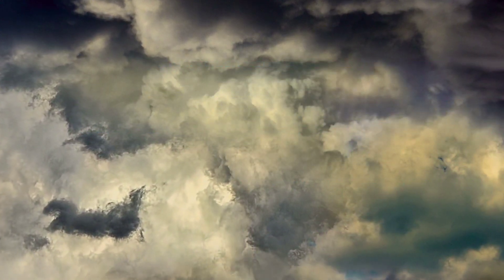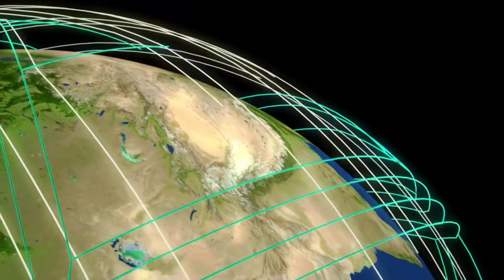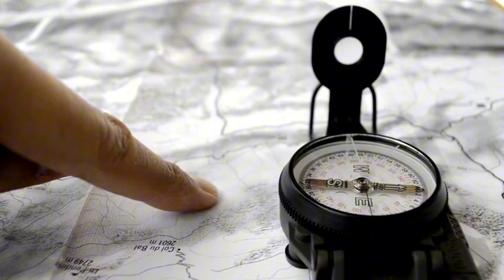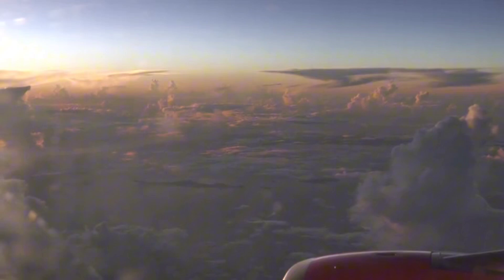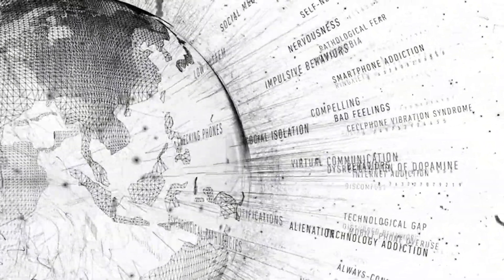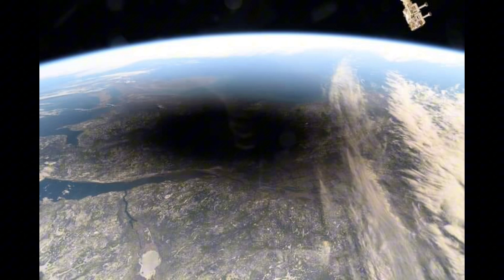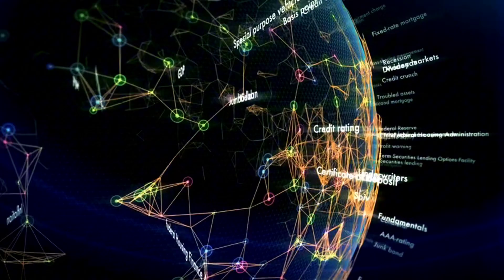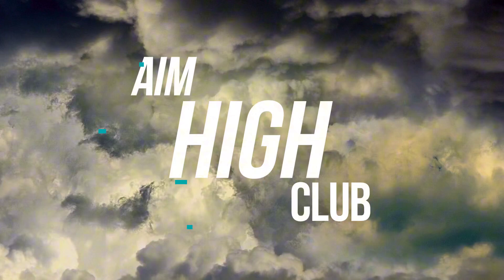Orthodromic Routes EXPLAINED!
The Great circle navigations, also known as great-circle paths, are the shortest paths between two points on the surface of a sphere, such as Earth. Unlike like the tracks followed by a compass, also known as rhumbs, great circle tracks are curves that represent the shortest path between two locations on Earth, following the line of shortest distance on the spherical surface.

These routes are especially relevant in long-distance air and sea navigation, as well as in the planning of flights and navigation routes. Since the Earth is spherical, great circle routes are useful for minimizing the distance, and therefore travel time, between two points.

 In practice, great circle paths can appear strangely curved on flat maps, like the maps we commonly use in our mobile devices, due to the deformation involved in projecting a sphere onto a plane. For this reason, airlines and boaters may adjust routes to make them more comfortable to follow in reality or to avoid areas of bad weather, air traffic restrictions, or dangerous geographic zones.